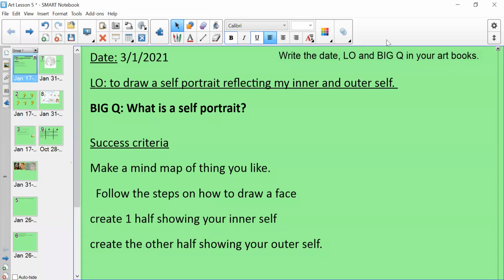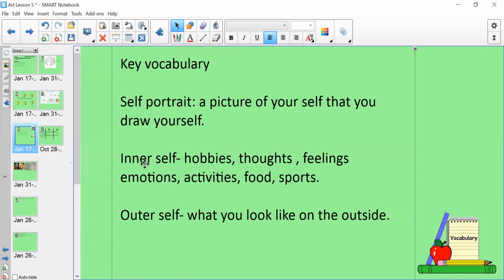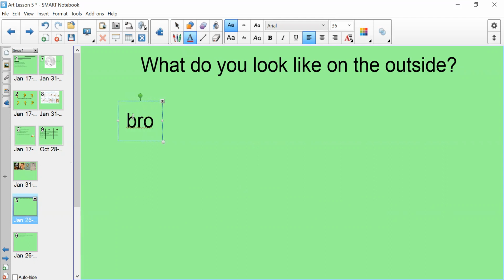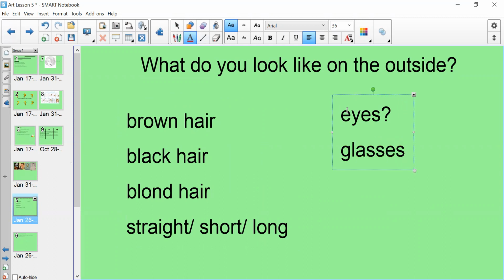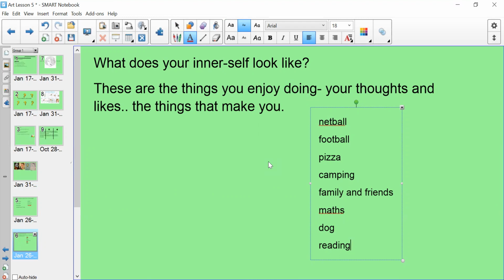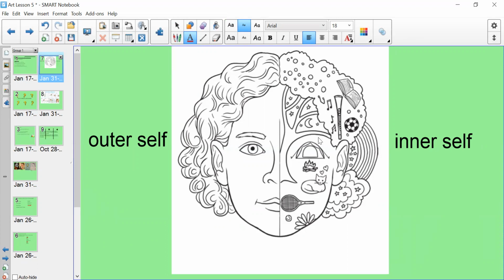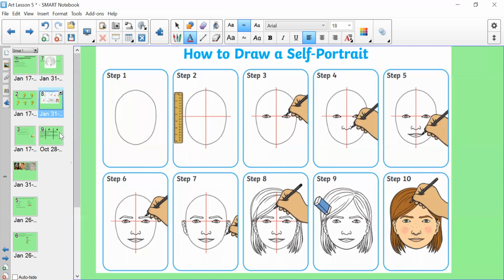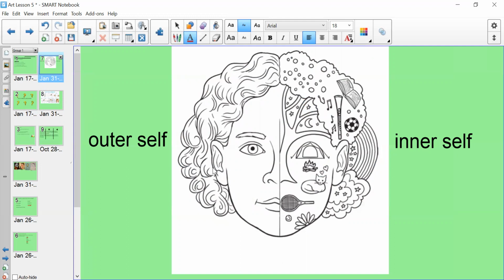Year 4 Art 3rd Feb